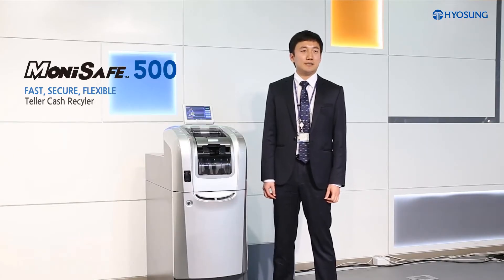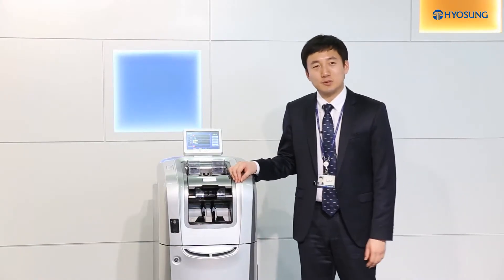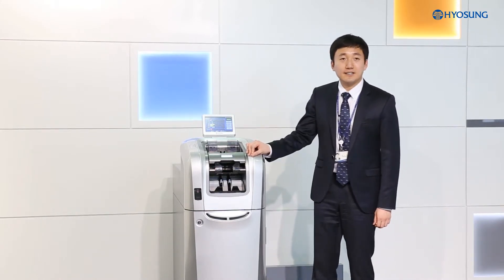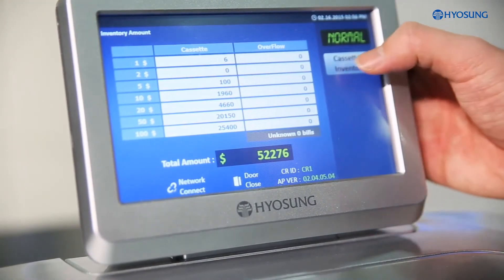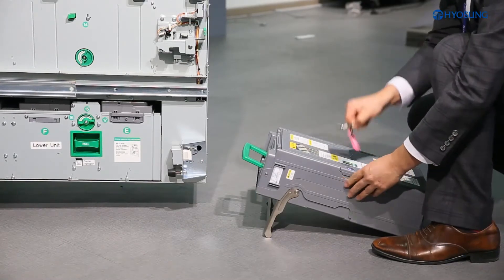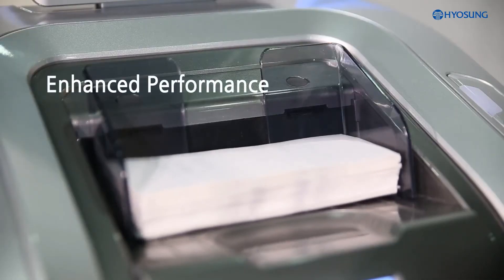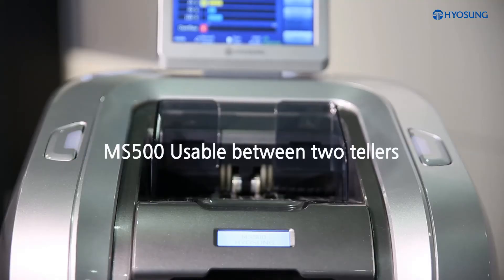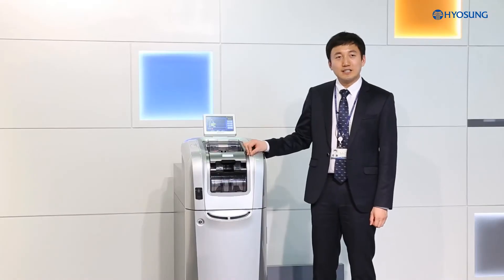[Official] Nautilus Hyosung - MS500 Introduction (English Ver.)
HQ